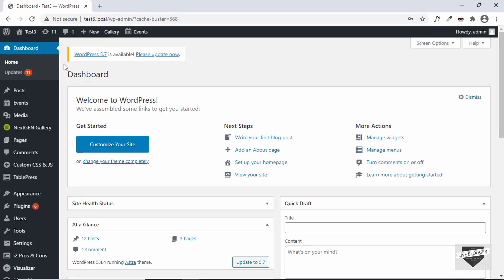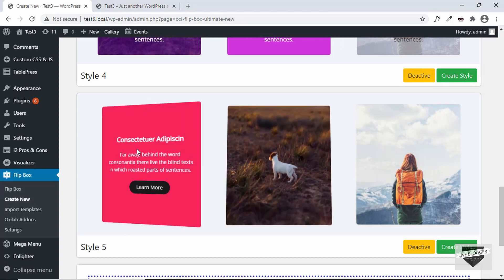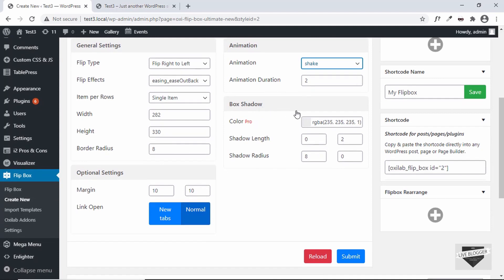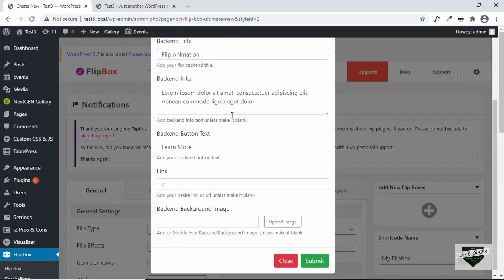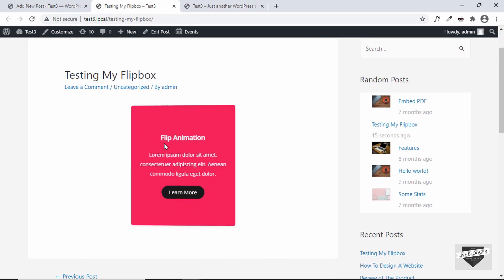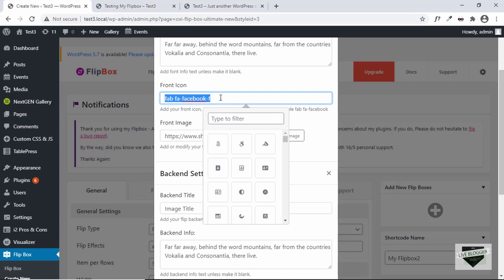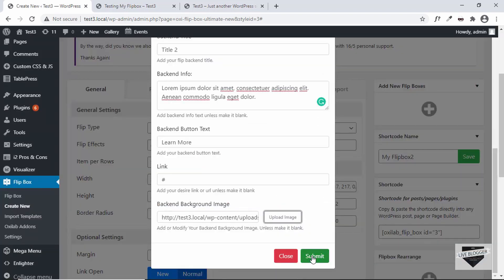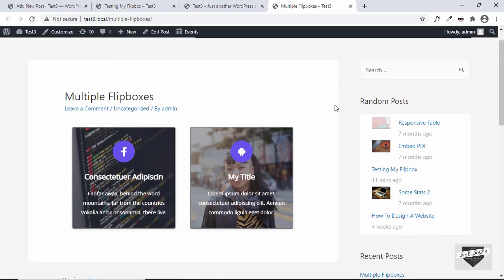How To Easily Create 3D Flip Effect For WordPress Images - Live Blogger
Hi guys, in this video, I will show you how you can easily create a 3D Flip Effect for your WordPress website images. We are going to be using a plugin called Flipbox. I hope this is useful.